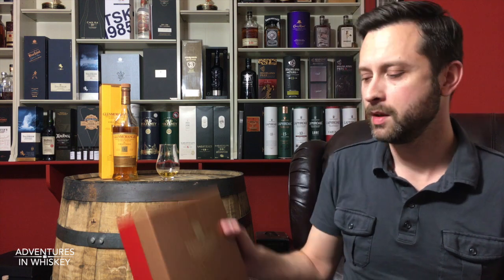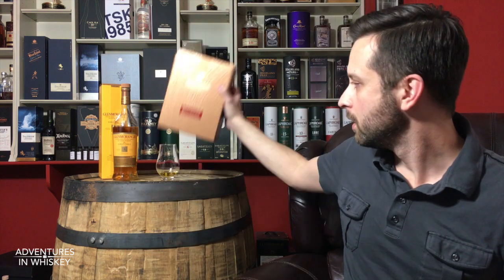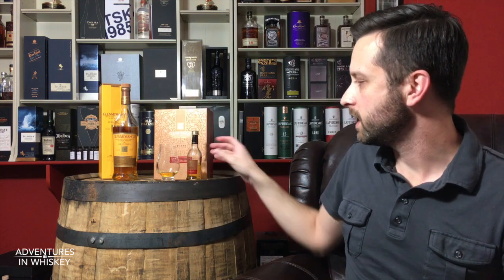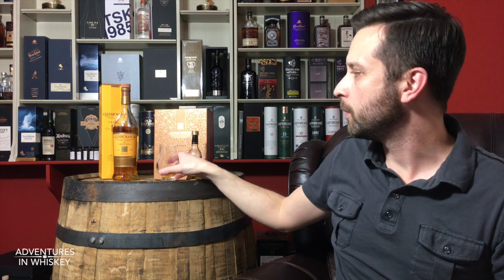Review: Glenmorangie Spios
Glenmorangie's latest addition to their Private Edition series, Spios is a different take on the classic distillery flavor profile.